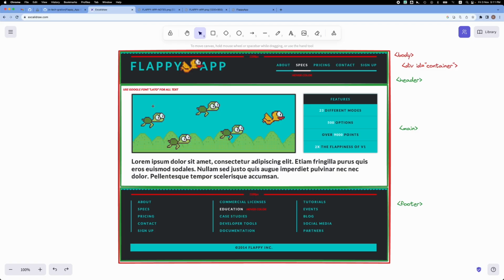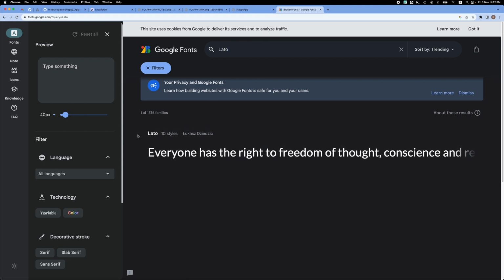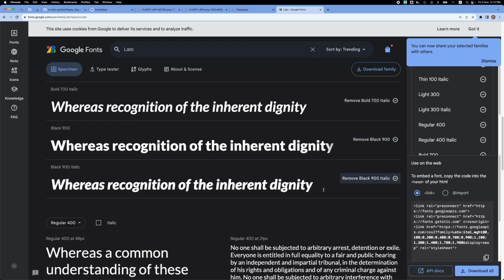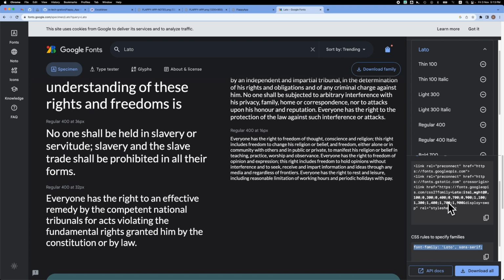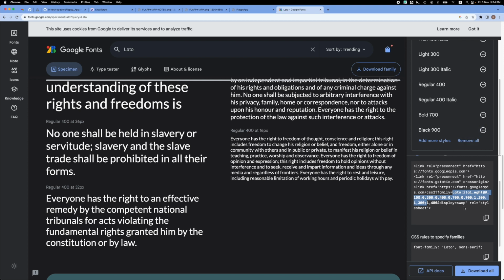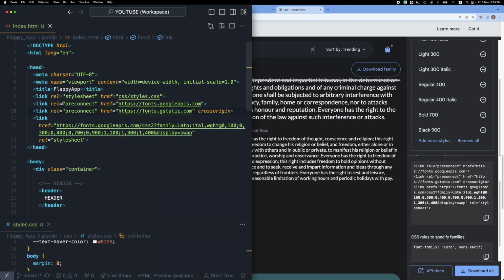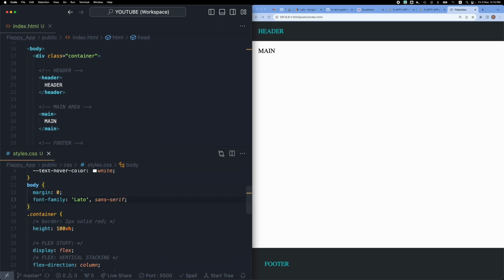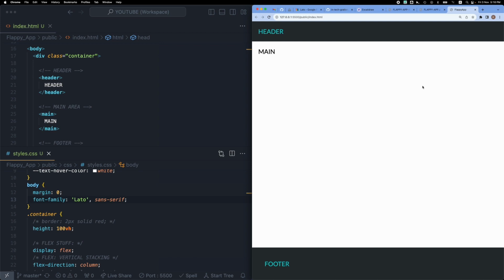FlappyApp Challenge - Part 4 Google Web Fonts